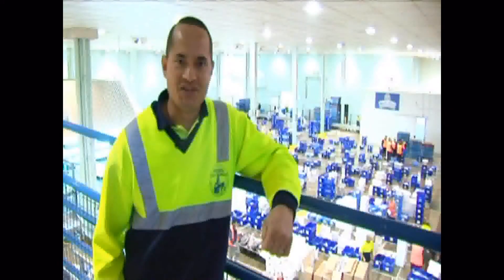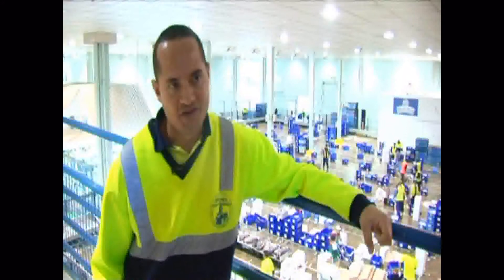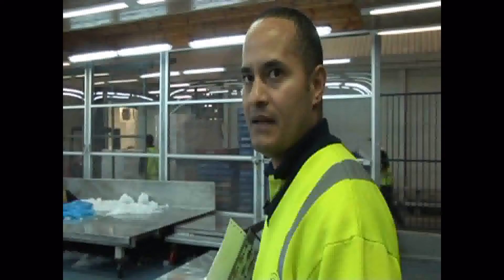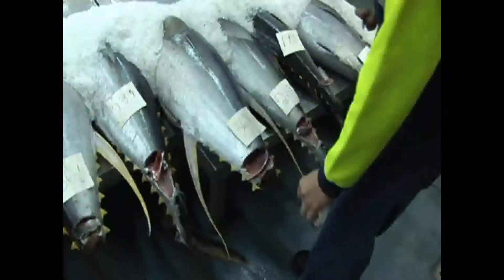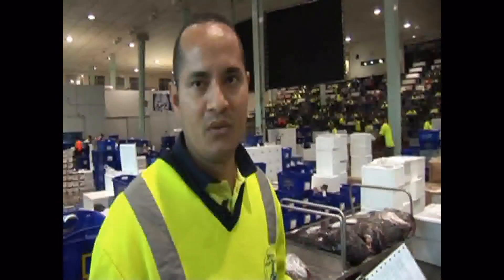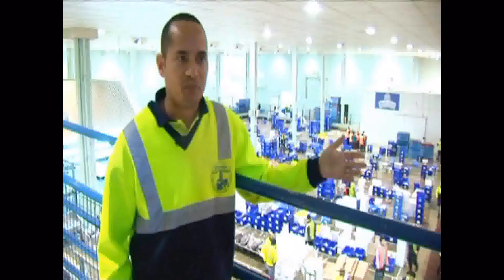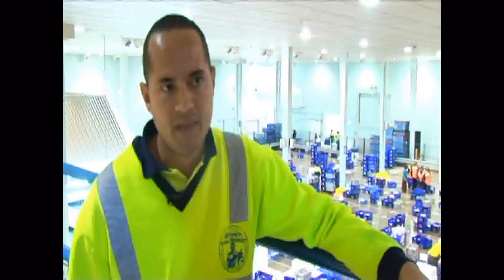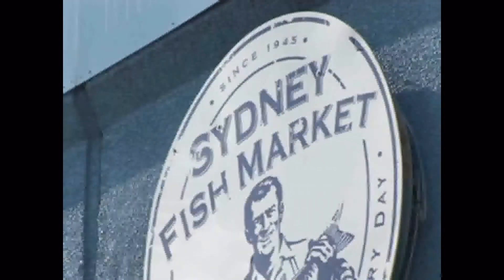Alife Erik Poole - Sydney Fish Market